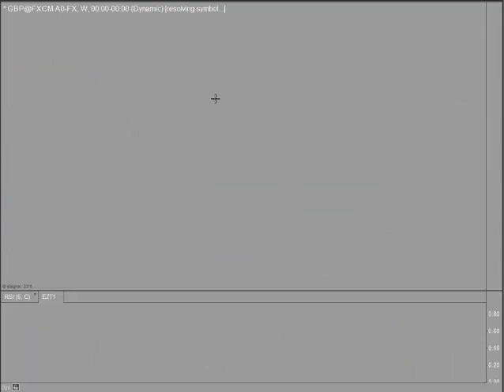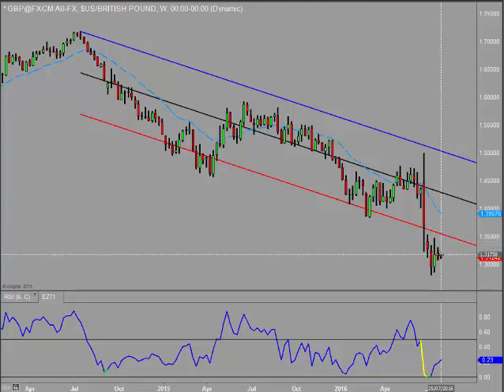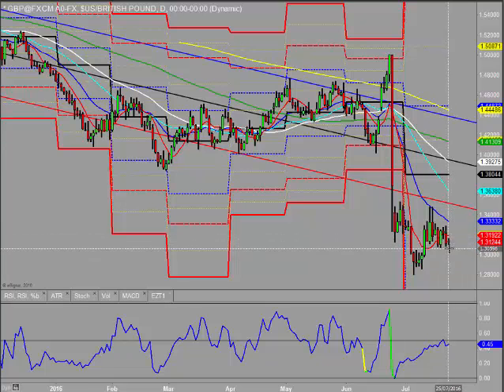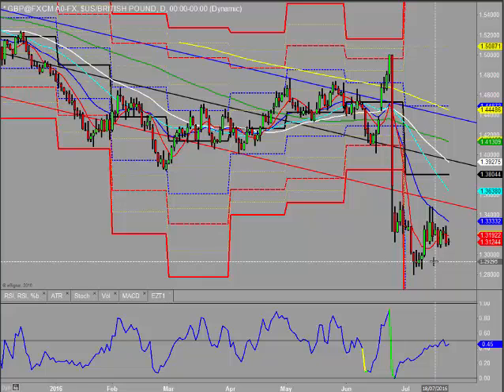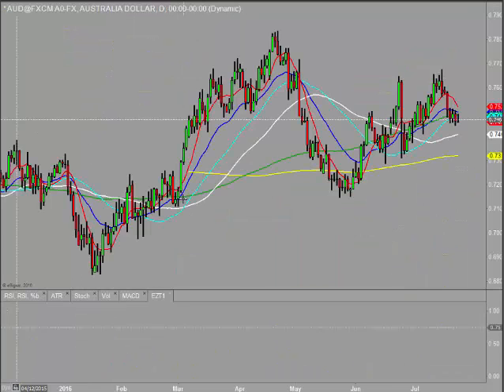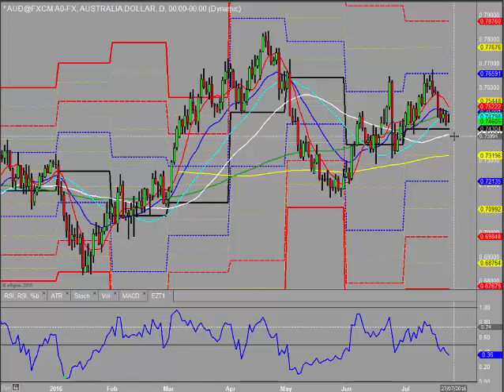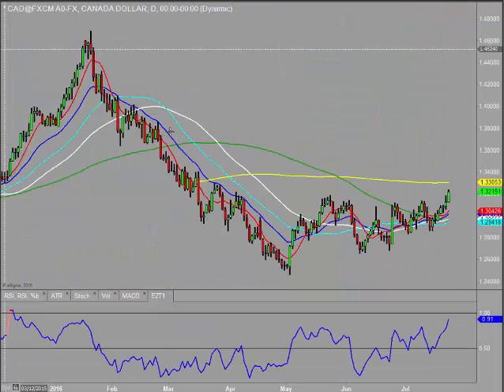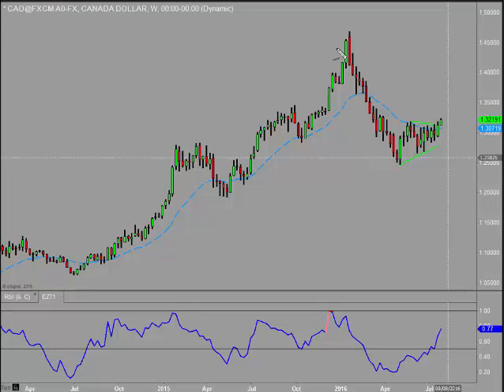Traders look forward to the FOMC statement Weekly review 25th July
In this video looks at this weeks news events and provides his analysis of the main forex pairs.